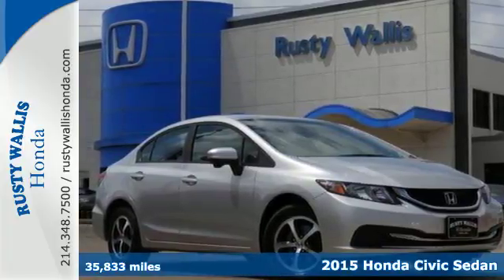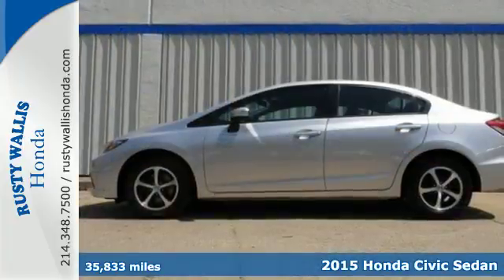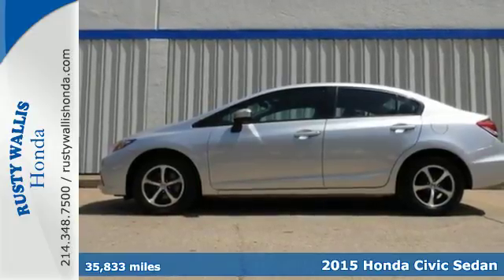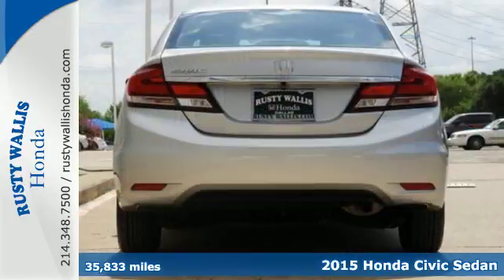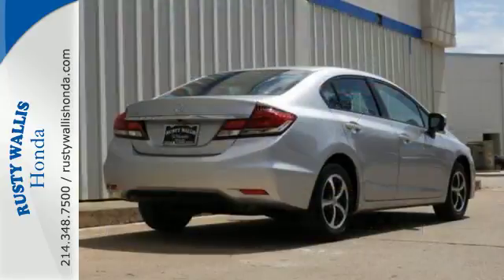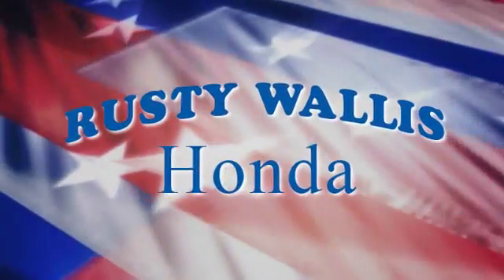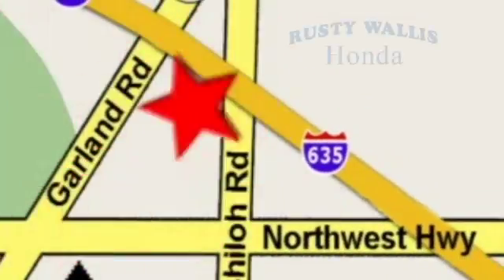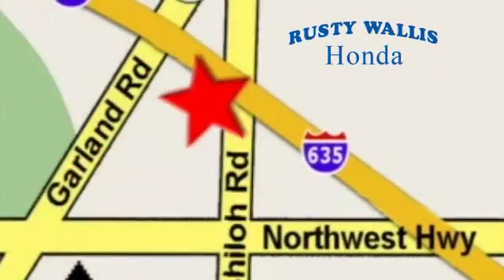2015 Honda Civic Sedan Dallas TX Fort Worth, TX C8607 - SOLD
Year: 2015
Make: Honda
Model: Civic Sedan
Trim: SE
Engine: 4 Cyl - 1.8 L
Transmission: Variable
Color: Alabaster Silver Metallic
Interior: Black
Mileage: 35833
Stock #: C8607
VIN: 19XFB2F70FE047789
Clean One-Owner Carfax. Honda Certified. Alabaster Silver Metallic 2015 Honda Civic SE FWD CVT 1.8L I4 SOHC 16V i-VTEC Honda Certified with Warranty, Polished Alloy Wheels, Clean History Report, Like New, New Tires, New Brakes, Passed Dealer Inspection, Vehicle Detailed, Recent Oil Change, Bluetooth, Clean One-Owner Carfax, 15" Unique Alloy Wheels, 160-Watt AM/FM/CD Audio System, Automatic temperature control, Delay-off headlights, Exterior Parking Camera Rear, Outside temperature display, Panic alarm, Radio data system, Reclining Front Bucket Seats, Security system, Speed control, Tachometer, Telescoping steering wheel, Tilt steering wheel, Trip computer.brbrRecent Arrival! 39/30 Highway/City MPG**brbrHonda Certified Used Cars Details:brbr * Limited Warranty: 12 Month/12,000 Mile (whichever comes first) after new car warranty expires or from certified purchase datebr * 182 Point Inspectionbr * Vehicle Historybr * Powertrain Limited Warranty: 84 Month/100,000 Mile (whichever comes first) from original in-service datebr * Roadside Assistancebr * Transferable Warrantybr * Warranty Deductible: $0brbrAwards:br * 2015 IIHS Top Safety Pick * 2015 KBB.com 15 Best Family Cars * 2015 KBB.com Best Buy Awards * 2015 KBB.com 10 Most Affordable Cars * 2015 KBB.com 10 Best UberX Candidates * 2015 KBB.com 10 Tech-Savviest Cars Under $20,000 * 2015 KBB.com 10 Best Sedans Under $25,000 * 2015 KBB.com Brand Image Awardsbr2016 Kelley Blue Book Brand Image Awards are based on the Brand Watch(tm) study from Kelley Blue Book Market Intelligence. Award calculated among non-luxury shoppers. Kelley Blue Book is a registered trademark of Kelley Blue Book Co., Inc.br8 Time Presidents Award winner,the most of any Metroplex Honda dealer.Customer service,integrity and character is where we proudly hang our hat. Stop in and give us the chance to impress. Remember, Every Honda purchased at Rusty Wallis Honda comes with a maintenance program that includes your first oil change free!brbrReviews:brbr * For 2015, the Honda Civic remains the act to beat, thanks to its strong reliability, safety, comfort and resale value. Whether you're looking for a practical sedan, a sporty coupe, a frugal hybrid, or an ultra-clean compressed natural gas (CNG) model, there is a Civic to meet almost any demand. Source: KBB.com

Address:
12277 Shiloh Road